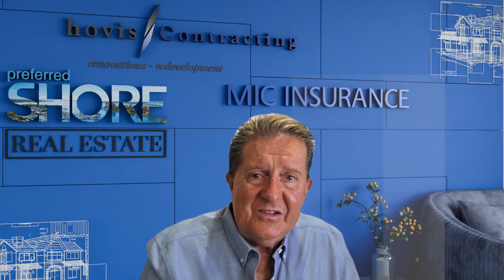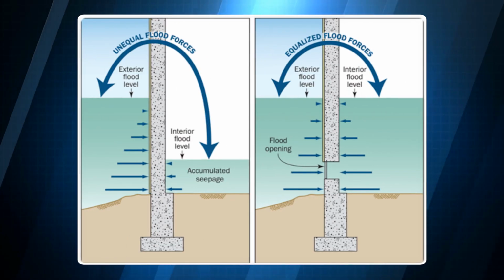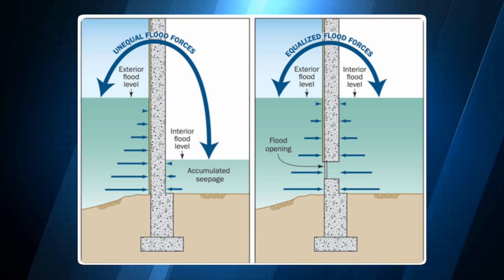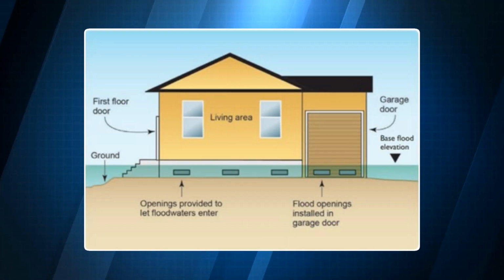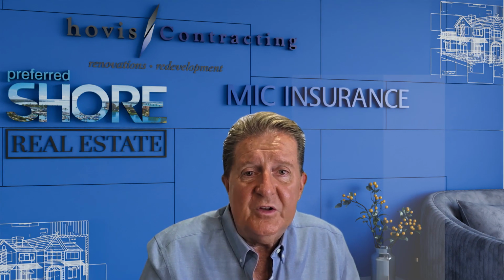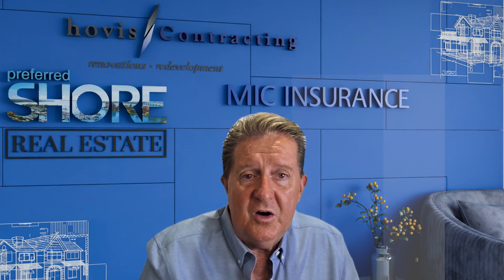Do You Need an Elevation Certificate? Florida Flood Insurance Secrets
Understanding the Florida Elevation Certificate is critical if you are buying, selling, or insuring a home in a flood zone. In this video, Allen Hovis explains what an elevation certificate is, why it matters for flood insurance, and how FEMA rules impact Florida homeowners.

We’ll break down the key sections of the elevation certificate, what surveyors measure, and how it affects flood risk, building codes, and insurance premiums. If you’re considering buying property in Florida—especially near the water—this guide will help you avoid costly mistakes and make informed decisions.

Timestamps:

00:00 – Introduction & About the Channel
00:27 – What Is an Elevation Certificate?
01:16 – Why Elevation Certificates Matter (Flood Risk & Insurance)
01:54 – Section A: Property Information & Key Details (A7 & A8)
02:33 – Building Diagrams Explained (Slabs, Stem Walls, Elevated Homes)
03:19 – Flood Vents & Openings (A8 Importance)
03:36 – Section B: Surveyor Information, Flood Zones & Base Flood Elevation (B8 & B9)
04:28 – Understanding Flood Zones: A vs V Zones
04:59 – Section C: Comparing Home Elevation vs Base Flood Level
05:34 – Freeboard & Building Above Base Flood Elevation
06:06 – Section D: Certification, Photos & Final Notes
06:28 – Final Advice, Contact Info & Closing